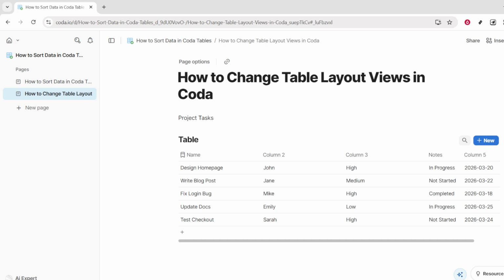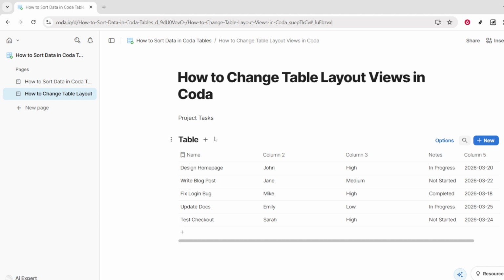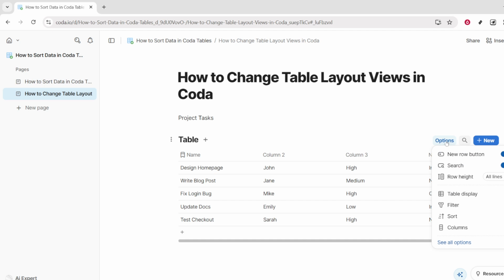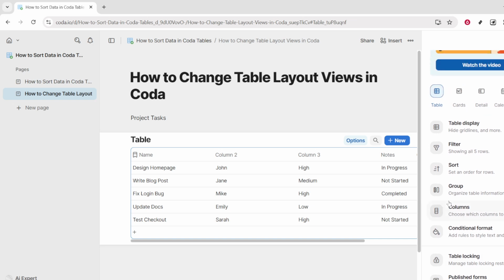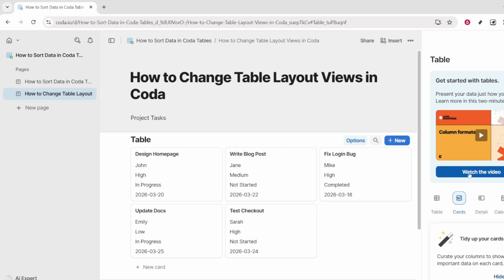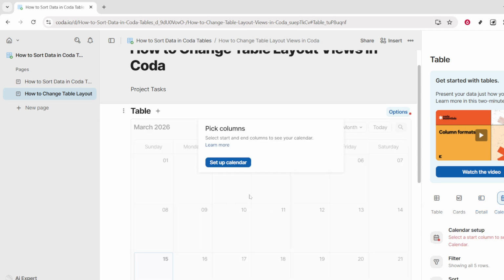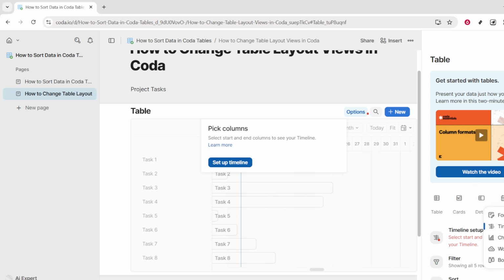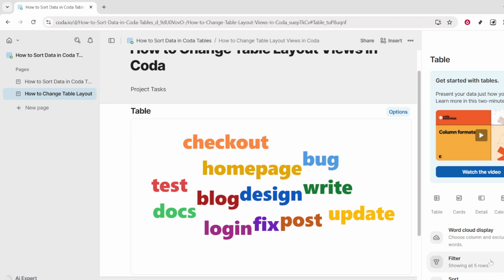How to Change Table Layout Views in Coda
In this video We will show you How to Change Table Layout Views in Coda How to Change Table Layout Views in Coda change table layout views in coda, coda table view tutorial, switch table layouts in coda step by step, coda change table view guide, use grid board calendar views in coda, coda table layout options explained, customize table views in coda docs, organize data with different coda table views, coda board view calendar view tutorial, manage coda table layouts for better workflows